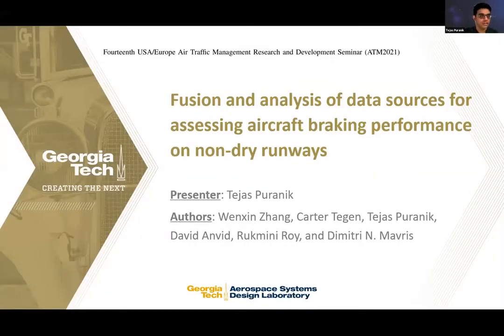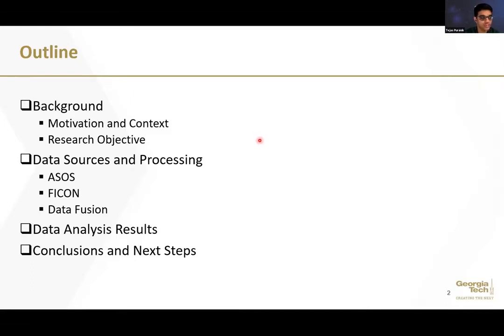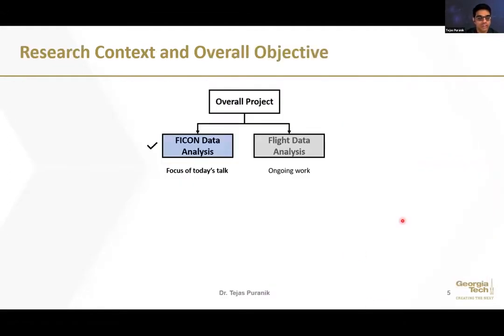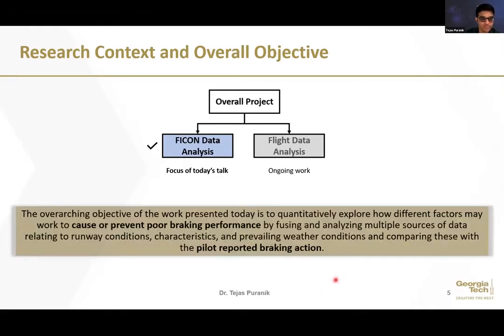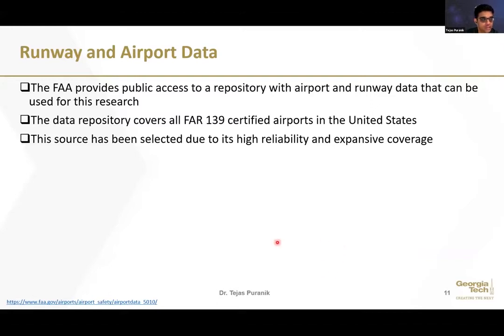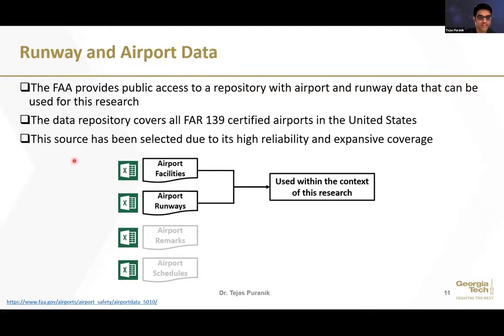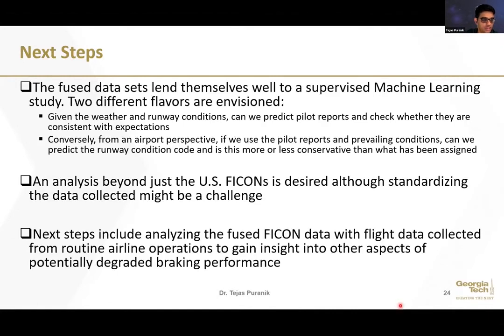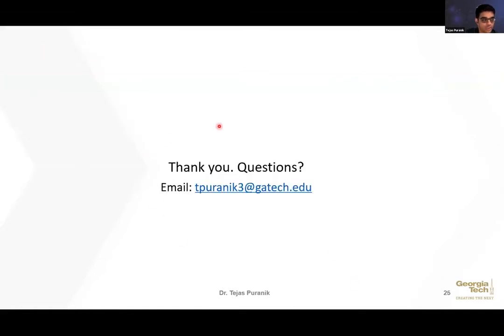ATM Seminar 2021 - Day 03 Room 03 Session 01 Safety